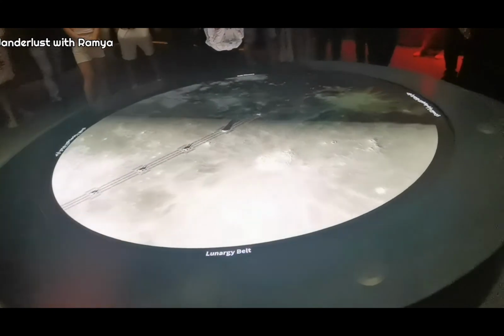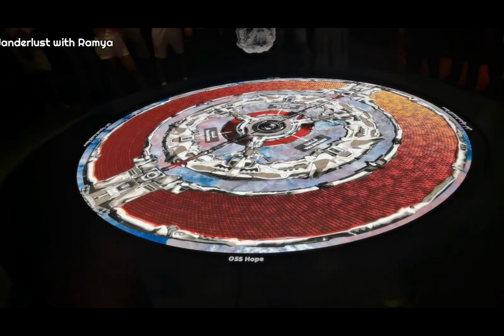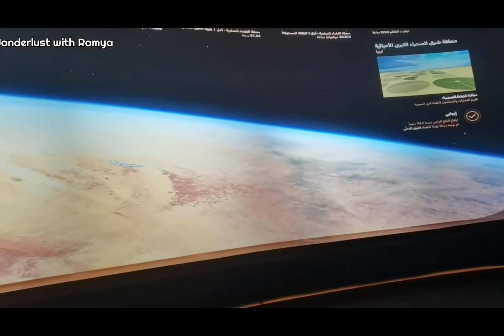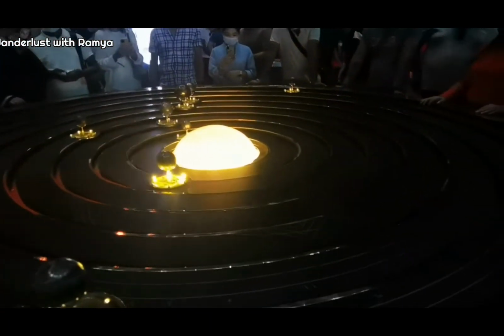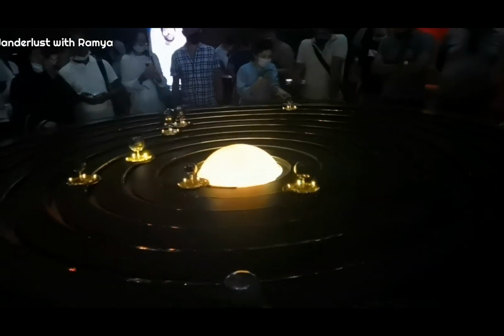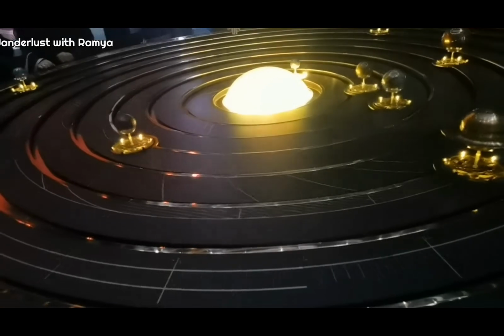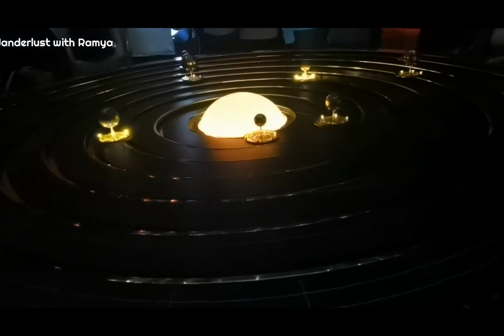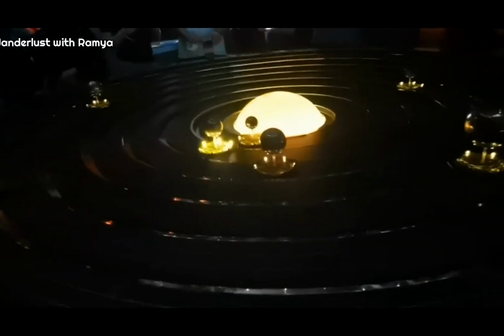Museum of the Future, Dubai